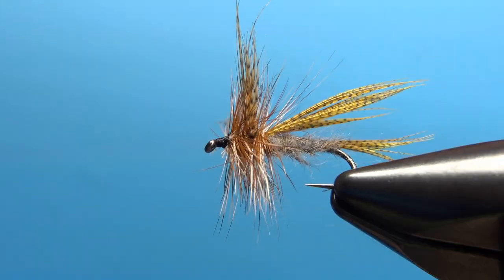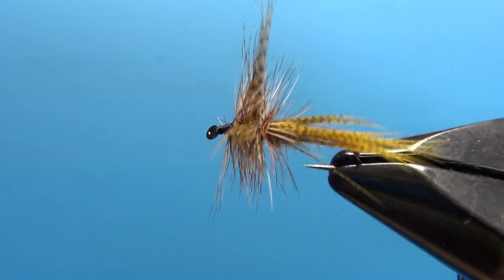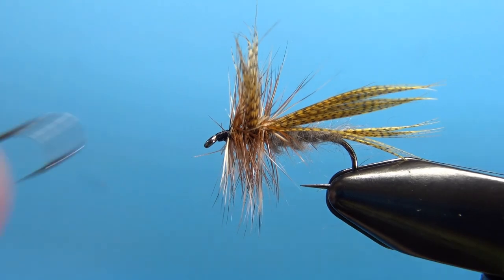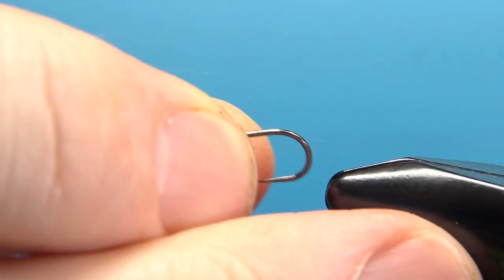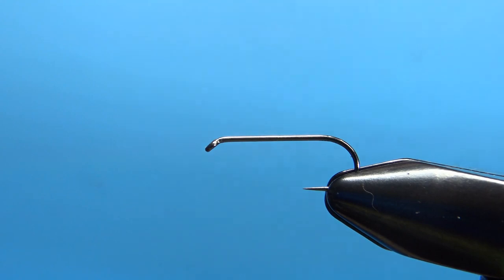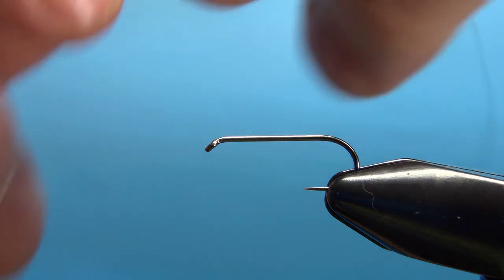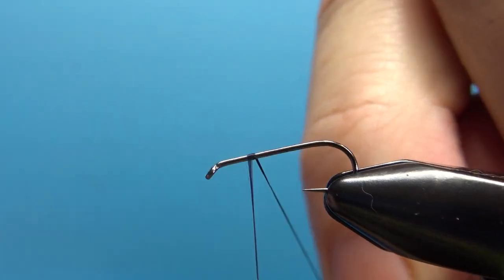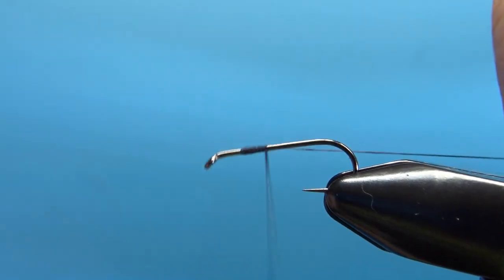Charlie's Whopper - Fly Tying Appalachian/Great Smoky Mountain Trout Patterns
As a mix between a stimulator and a general attractor pattern, Charlie's Whopper dry fly is a great Smoky Mountain springtime pattern. Created by Charles Messer of Fines Creek, North Carolina, this semi-forgotten fly is still a great fish catcher today.

Thread: Black
Tail: Bronze mallard, sparse
Body: Gray muskrat fur
Wing: Bronze mallard, upright and divided
Down wing: Bronze mallard
Hackle: Grizzly and brown dry fly